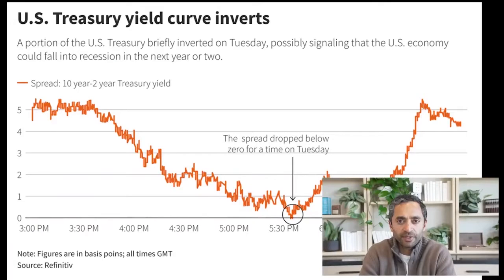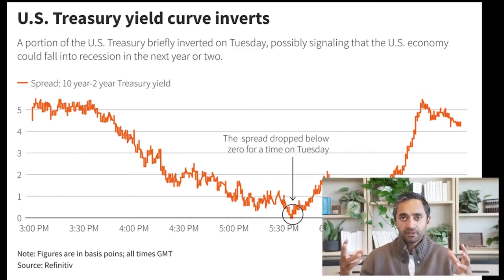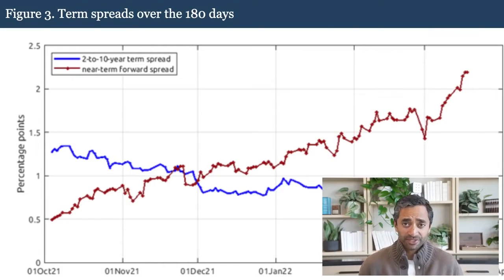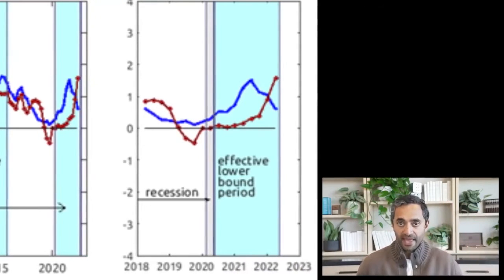Chamath Palihapitiya on inverted yield curve